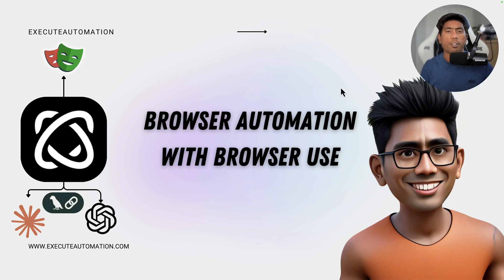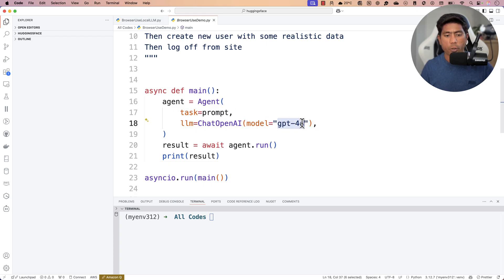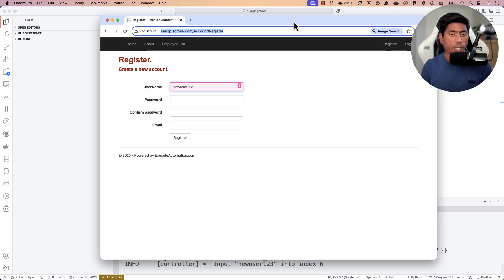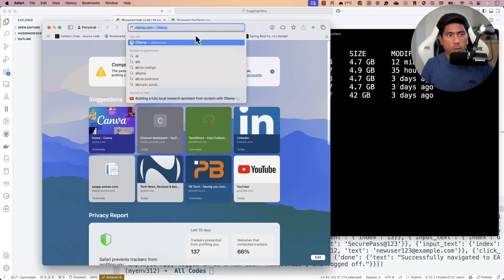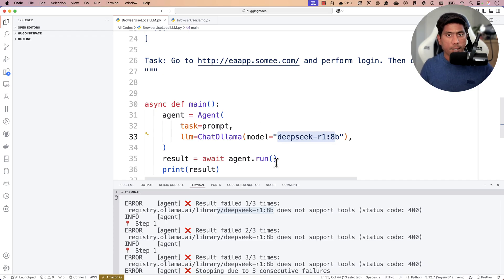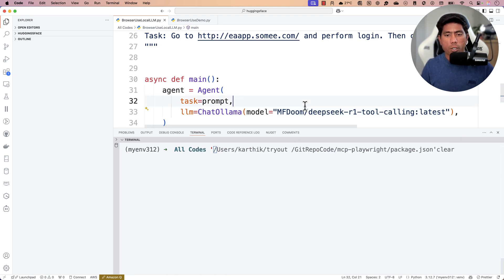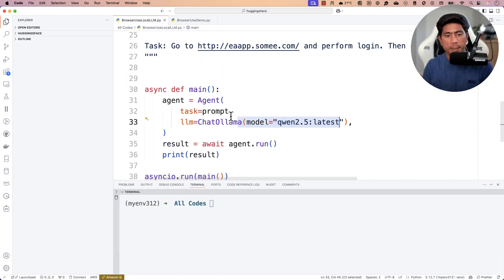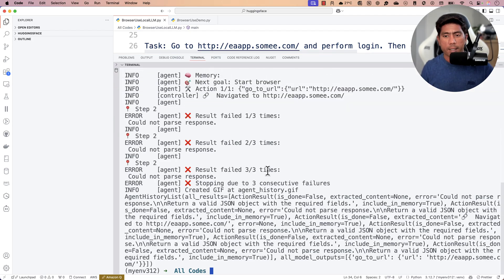Local Deepseek R1 for Browser Use: Does It Really Work for Browser Automation? 🌐🛠️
In this video, we’ll discuss if we can use DeepSeek R1 reasoning model running locally with Ollama in Browser Use for Browser Automation. We will be trying many different models in this video, so, let's see what is the outcome of all these models trying in local machine.

Content:
0:00 - Introduction
0:45 - Browser Use with OpenAI GPT 4o model
2:17 - Using Deepseek R1 Model
4:36 - Using Deepseek R1 Model with Tool calling support
7:45 - Using Qwen2.5 Model
10:50 - Using llama 3.1:70b Model